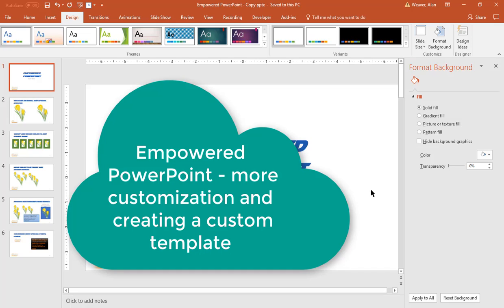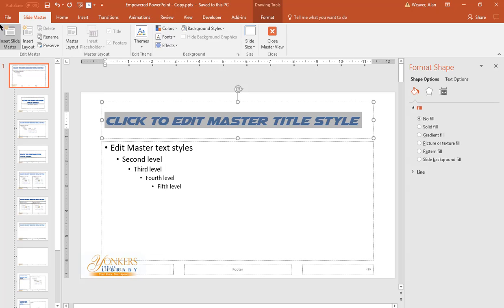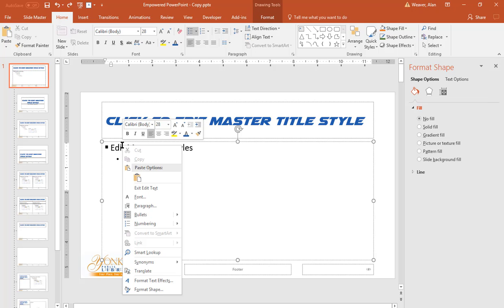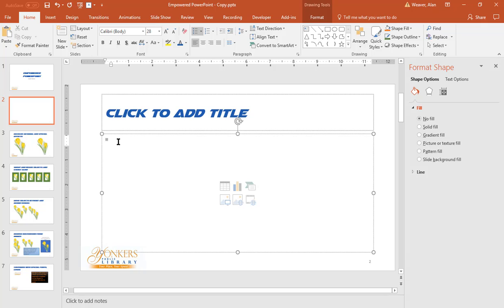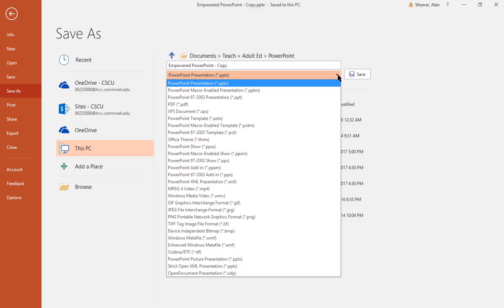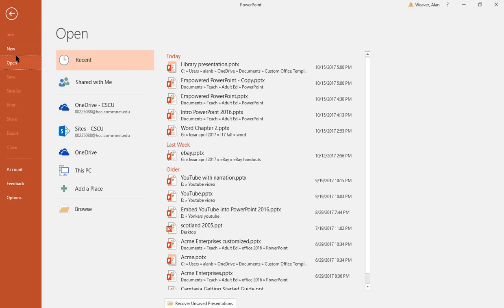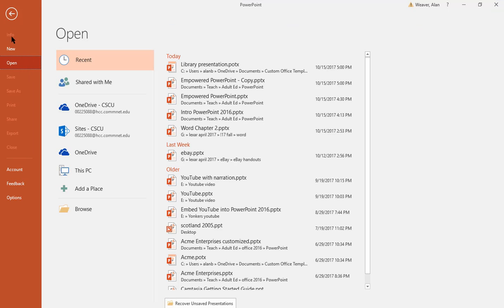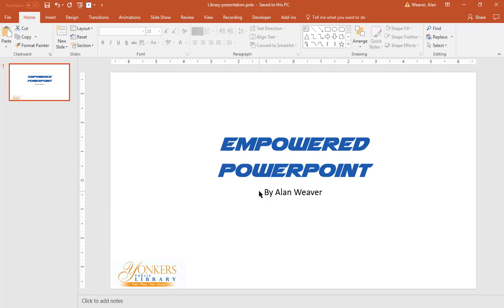Empowered PowerPoint Part 2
After a bit more customization in the slide show, this shows how to create either a custom template (potx) or theme (thmx) file.